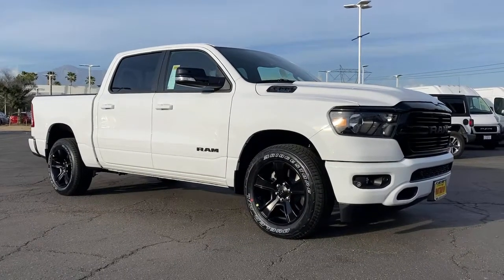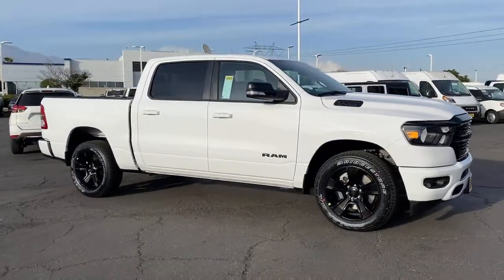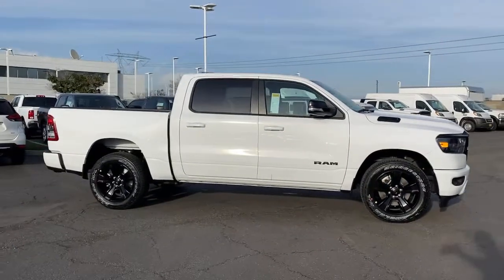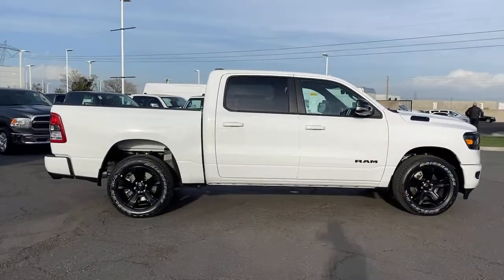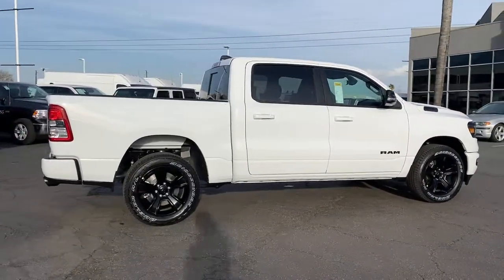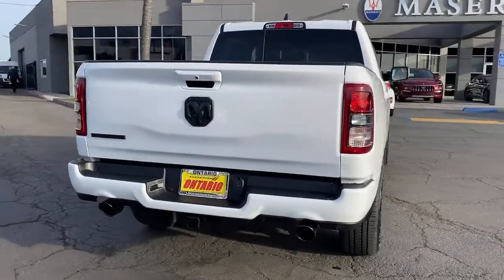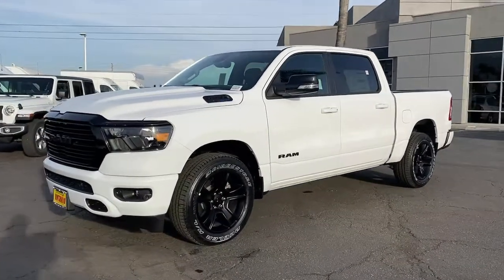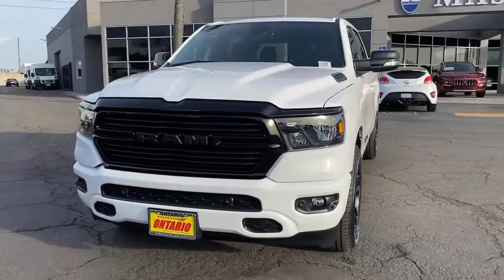2021 Ram 1500 Norco, Corona, Riverside, San Bernardino, Ontario, CA 21D506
Bright White Clearcoat New 2021 Ram 1500 available in Norco, California at
2021 Ram 1500 Big Horn - Stock#: 21D506 - VIN#: 1C6RREFT9MN630868

2021 Ram 1500 Big Horn/Lone Star Bright White Clearcoat 4D Crew Cab Big Horn/Lone Star RWD 8-Speed Automatic HEMI 5.7L V8 Multi Displacement VVT eTorqueTo see more quality vehicles like this one right here just or dial . Price includes: $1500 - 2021 National Retail Consumer Cash 21CM1. Exp. 03/01/2021 $1500 - California BC Presidents Day Retail Bonus Cash CACMS. Exp. 03/01/2021 $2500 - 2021 RAM National Retail Bonus Cash 21CMA1. Exp. 03/01/2021
Quick Order Package 27Z Big Horn,3.21 Rear Axle Ratio,Anti-Spin Differential Rear Axle,Wheels: 18 x 8 Cast-Aluminum Painted,Wheels: 20 x 9.0 Premium Paint/Polished,Cloth Bench Seat,Big Horn Level 2 Equipment Group,Night Edition,115V Auxiliary Power Outlet,9 Amplified Speakers w/Subwoofer,Front License Plate Bracket,Manufacturer's Statement of Origin,ParkSense Front/Rear Park Assist w/Stop,Remote Start System,Radio: Uconnect 3 w/5 Display,Radio: Uconnect 12 w/Navigation,MOPAR Front & Rear Rubber Floor Mats,2nd Row In Floor Storage Bins,40/20/40 Split Bench Seat,4 Way Front Headrests,Rear 60/40 Folding Seat,3 Rear Seat Head Restraints,Front Seat Back Map Pockets,Auto-Dimming Exterior Driver Mirror,Cluster 7.0 TFT Color Display,GPS Antenna Input,Black Exterior Mirrors,Exterior Mirrors Courtesy Lamps,Black Exterior Truck Badging,Heated Steering Wheel,USB Host Flip,Integrated Center Stack Radio,For Details,Visit DriveUconnect.com,48V Belt Starter Generator,Universal Garage Door Opener,Integrated Voice Command w/Bluetooth,Rear seats Folding position: fold-up cushion,4-Wheel Disc Brakes,6 Speakers,Air Conditioning,Electronic Stability Control,ParkView Rear Back-Up Camera,Tachometer,Voltmeter,ABS brakes,AM/FM radio,Alloy wheels,Brake assist,Bumpers: chrome,Delay-off headlights,Driver door bin,Dual front impact airbags,Dual front side impact airbags,Front anti-roll bar,Front fog lights,Front reading lights,Front wheel independent suspension,Fully automatic headlights,Heated door mirrors,Illuminated entry,Leather steering wheel,Low tire pressure warning,Occupant sensing airbag,Outside temperature display,Overhead airbag,Overhead console,Panic alarm,Passenger door bin,Passenger vanity mirror,Power door mirrors,Power steering,Power windows,Radio data system,Rear anti-roll bar,Rear seat center armrest,Rear step bumper,Remote keyless entry,Speed control,Split folding rear seat,Steering wheel mounted audio controls,Telescoping steering wheel,Tilt steering wheel,Traction control,Trip computer,Variably intermittent wipers,Compass,Front Center Armrest w/Storage,BRIGHT WHITE CLEARCOAT,NIGHT EDITION -inc: Tires: 275/55R20 OWL All Season Accent Color Premium Power Mirrors Exterior Mirrors w/Supplemental Signals Black Headlamp Bezels Exterior Mirrors Courtesy Lamps Auto Dim Exterior Driver Mirror Black Exterior Truck Badging Anti-Spin Differential Rear Axle Wheels: 20 x 9.0 Premium Paint/Polished Exterior Mirrors w/Memory Black Interior Accents Dual Exhaust w/Black Tips Power-Folding Mirrors Body Color Front Bumper Body Color Rear Bumper w/Step Pads Black Painted Exterior Mirrors Caps,QUICK ORDER PACKAGE 27Z BIG HORN -inc: Engine: 5.7L V8 HEMI MDS VVT eTorque Transmission: 8-Speed Automatic (8HP75) Big Horn Badge,PARKSENSE FRONT/REAR PARK ASSIST W/STOP,BLACK DELUXE CLOTH BUCKET SEATS -inc: Power 8-Way Driver Seat Center Console Parts Module Bucket Seats Manual Adjust 4-Way Front Passenger Seat Full Length Floor Console Power 4-Way Driver Lumbar Adjust,9 AMPLIFIED SPEAKERS W/SUBWOOFER,ENGINE: 5.7L V8 HEMI MDS VVT ETORQUE -inc: Dual Rear Exhaust w/Bright Tips HEMI Badge Active Noise Control System Heavy Duty Engine Cooling,MANUFACTURER'S STATEMENT OF ORIGIN,GVWR: 6 900 LBS (STD),RADIO: UCONNECT 12 W/NAVIGATION -inc: Google Android Auto SiriusXM Radio Service SiriusXM Traffic Plus SiriusXM Satellite Radio USB Host Flip Disassociated Touchscreen Display HD Radio For Details Visit DriveUconnect.com Integrated Center Stack Radio For More Info Call 1-Yr SiriusXM Guardian Trial 12 Touchscreen Display 5-Year SiriusXM Travel Link Service GPS Navigation 5-Year SiriusXM Traffic Service SiriusXM Travel Link 4G LTE Wi-Fi Hot Spot SiriusXM w/360L Apple CarPlay LED Footwell Lighting,TRANSMISSION: 8-SPEED AUTOMATIC (8HP75),MOPAR FRONT & REAR RUBBER FLOOR MATS,TIRES: 275/55R20 OWL ALL SEASON,REMOTE START SYSTEM,BIG HORN LEVEL 2 EQUIPMENT GROUP -inc: SiriusXM Radio Service Rear Window Defroster ParkS